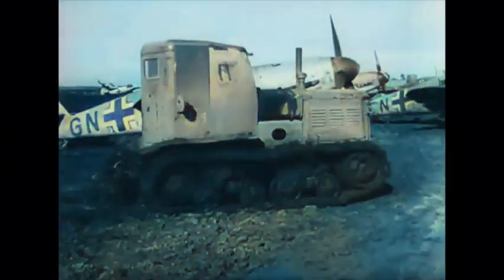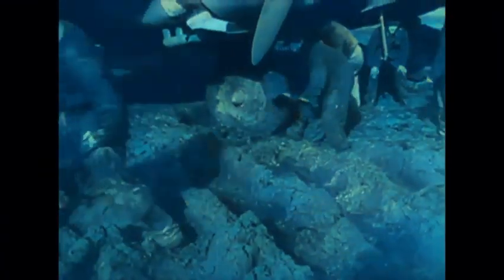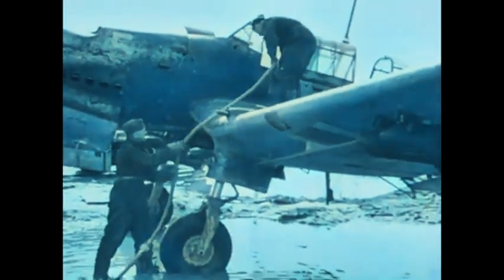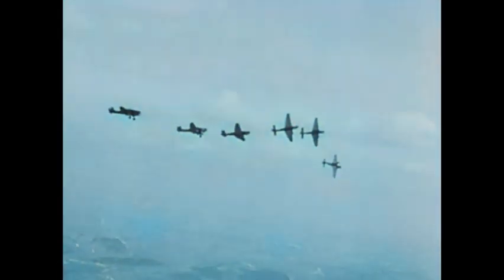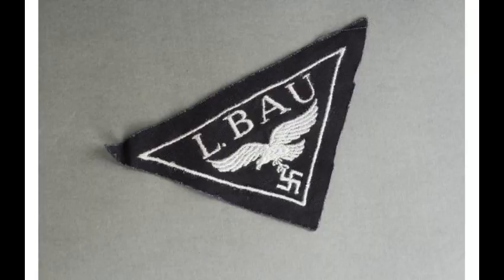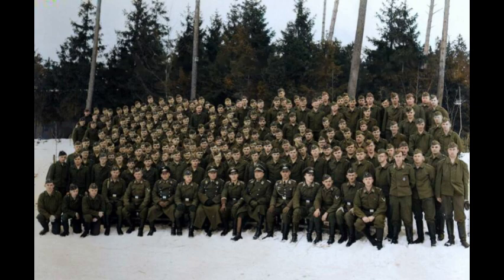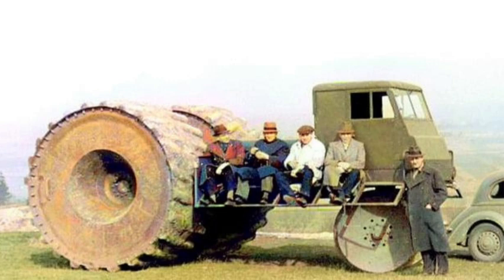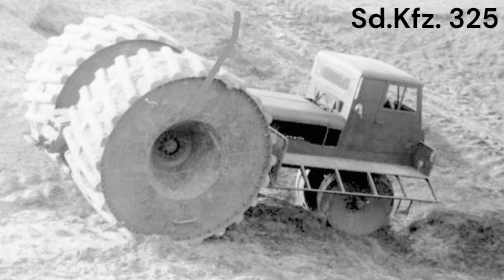Luftwaffe Forward Airfields and the Adler Sd.Kfz. 325 Airfield Tractor (’41 – ’43)